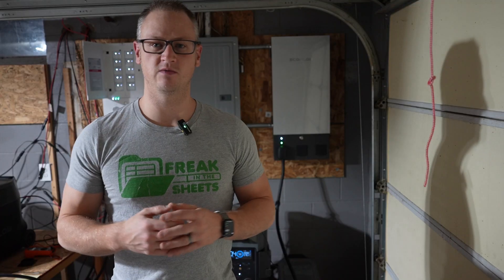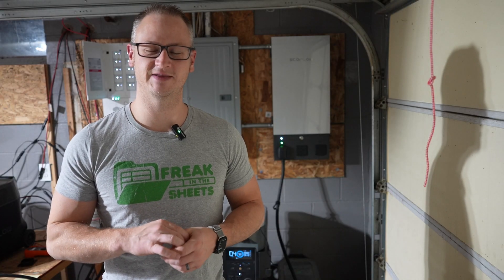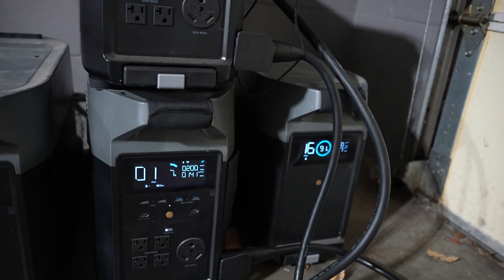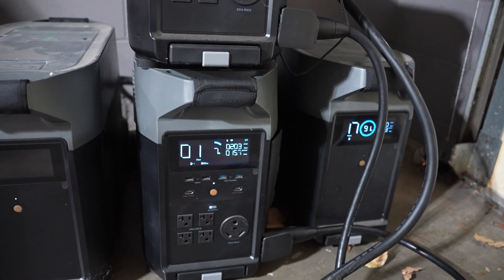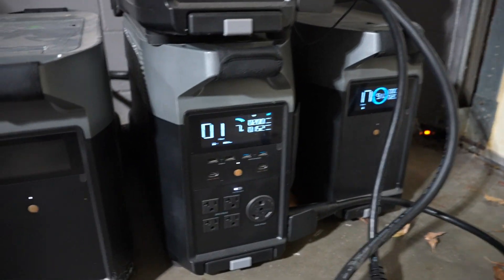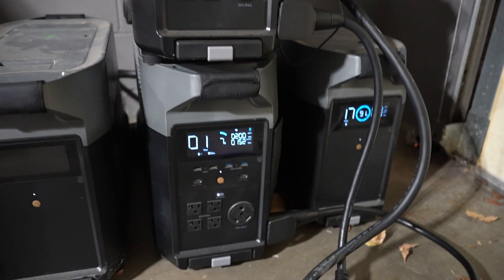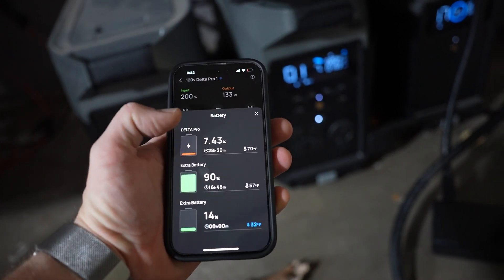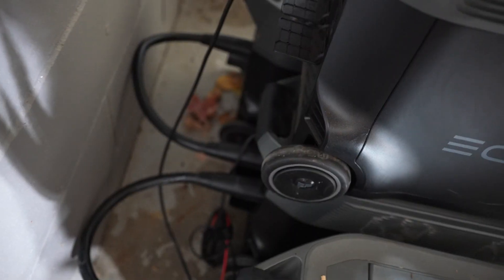PROBLEM! - Ecoflow Remotely Disabled One of My Extra Batteries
In a previous video I detailed a sudden unwelcome development where one of my extra batteries stopped being recognized and used by the Delta Pro. Over the past several weeks I have gone back and forth with EF support on the issue and they eventually confirmed it was caused by a firmware update that rendered the EB essentially useless. I also had a viewer in Germany confirm a similar experience. In other words...Ecoflow remotely "bricked" one of our extra batteries.

They've since (wisely) stopped that firmware update. However, they are still working on fixing the problems that this caused. I thought that this video would be a happy video on how it was resolved but as I went to record it tonight...I realized the fix was only temporary and now I have the same problem yet with more erratic behavior than before! (Cue the sad trombone music).

Ecoflow pushed a firmware update to the extra battery that allowed me to connect it to the Delta Pro (in port 1, it has to be port 1). I then was instructed to install the firmware update. That firmware update was actually a rollback to much previous version. That created a new problem. That meant that the SHP2 the delta pro was connected to now said the DP firmware was too old to work with the SHP2. Again I run back to EF support.

They then push a firmware update to V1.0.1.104 to the Delta Pro. The SHP2 works with the DPs again, both extra batteries work. All is wonderful!

For. One. Single. Day!

Next day, the DP no longer recognizes one of the extra batteries. The LCD screen on the DP says only 1 EB is connected. However the EF app shows two and their current state of charge. However, in operational use, the DP doesn't utilize the extra battery. Further odd behavior is that if you touch the front button the unrecognized battery, it turns off the DP and the other extra battery. If you do the reverse it turns off the other. Super bizarre!

It's all extremely frustrating especially when you realize this 100% software driven. EF's updates remotely neutered my Delta Pro system. I expected a lot more here, I especially thought once they resolved it then it would stay resolved for more than just one day. In the end I'm just really really disappointed and frustrated at the moment. I may feel differently tomorrow but not right now.

Switching Supplies I've used:
- 48v /20.8a 1200w Power Supply (2x = 1440w)
- 60v / 20a 1200w Power supply (2x = 1600w)
- 80v / 18a 1500w Power Supply (1270w)